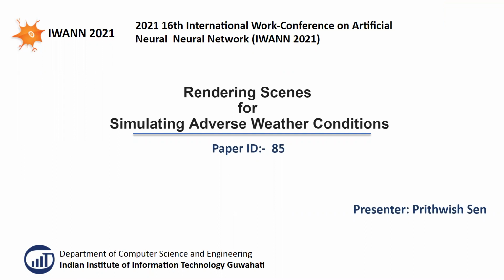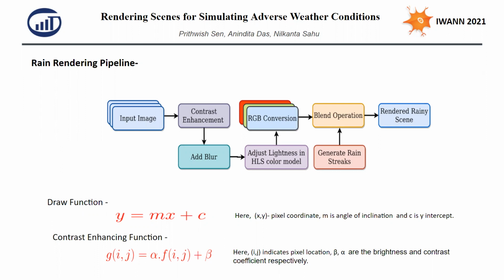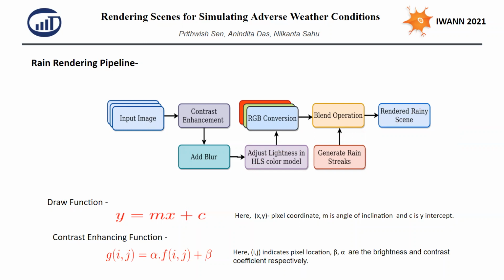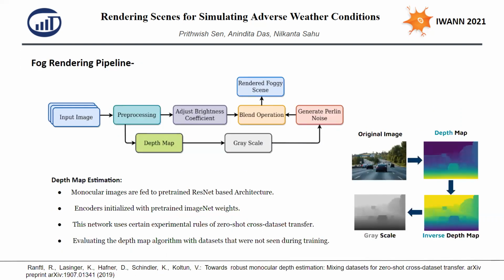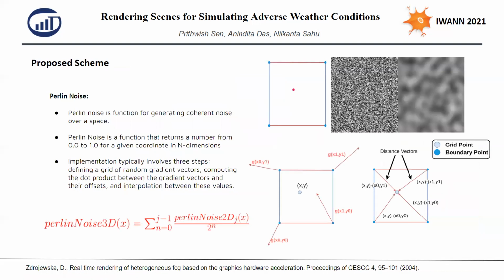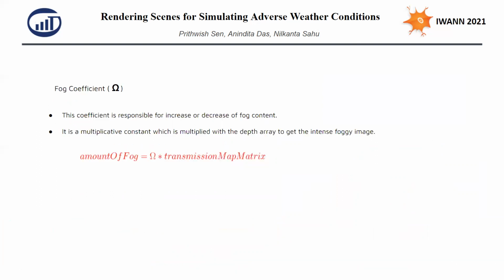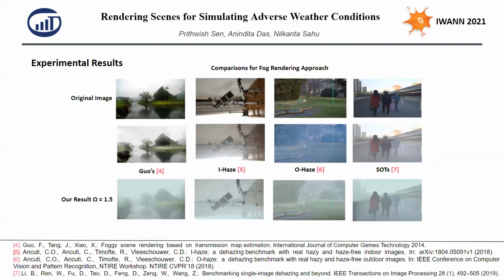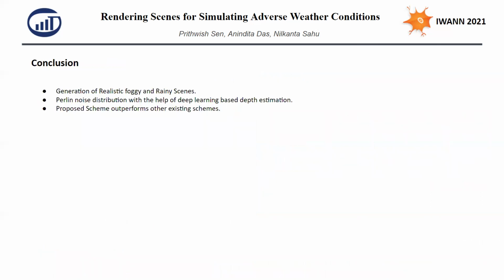short presentation video rendering scenes for simulating adverse weather conditions paper id 85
Presentation of Paper Accepted at 16th International Work-Conference on Artificial Neural Network 2021.